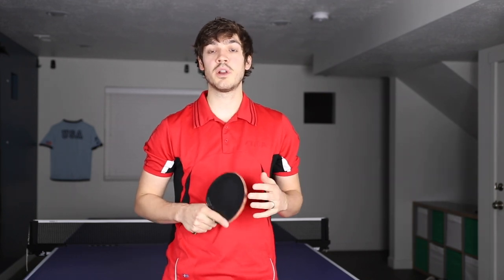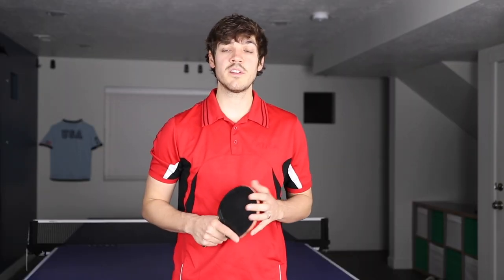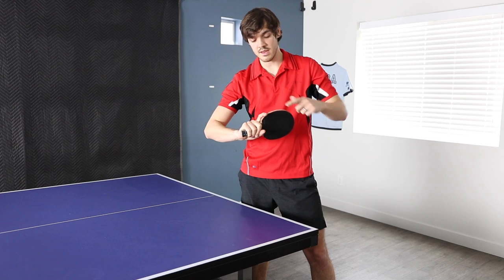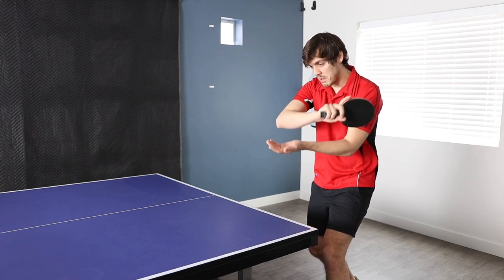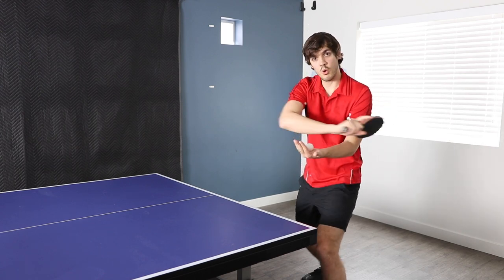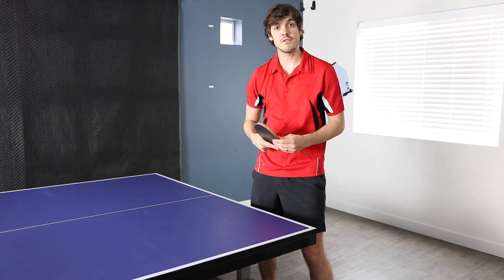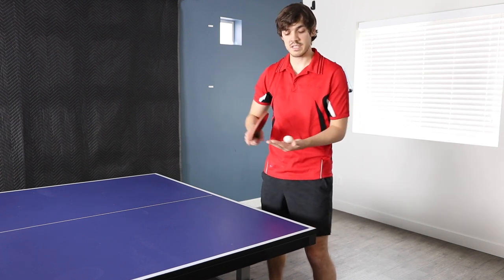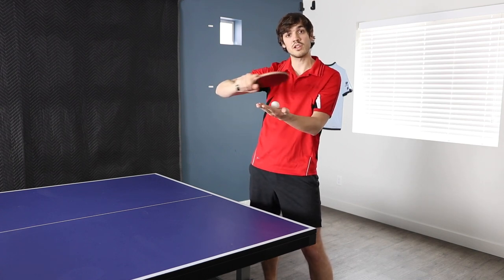Reverse Windshield Wiper Serve Tutorial | Short Topspin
I teach the reverse windshield wiper serve in this tutorial. This serve is a unique addition to your serving arsenal and can generate a lot of side spin on the ball. Hope you enjoy!

Rackets:
Rubbers:
BLACK: